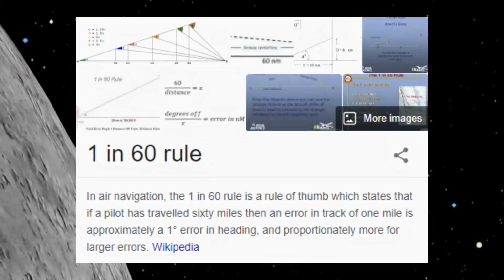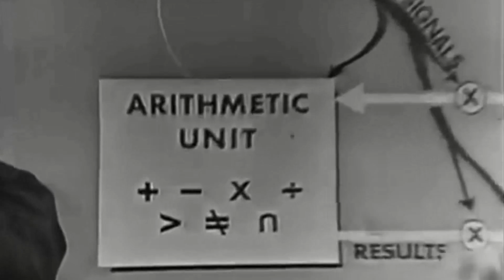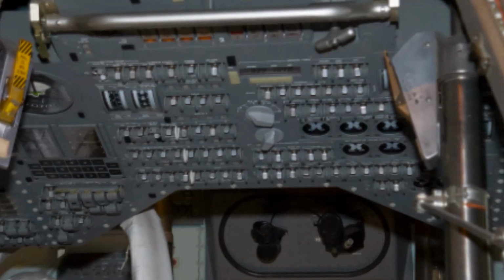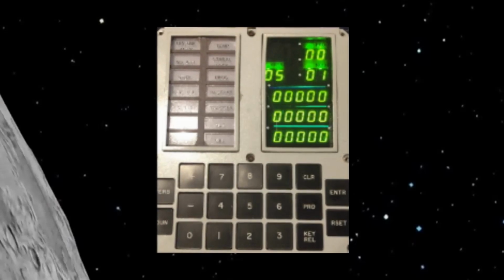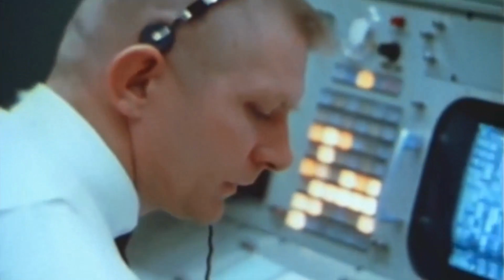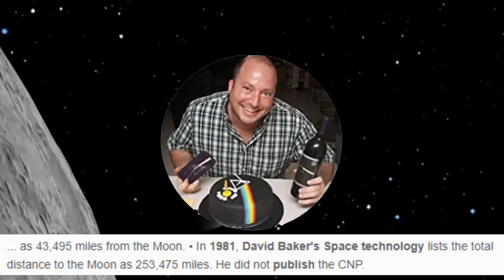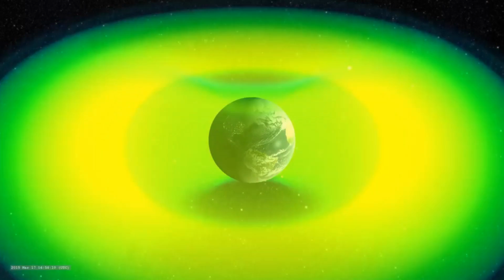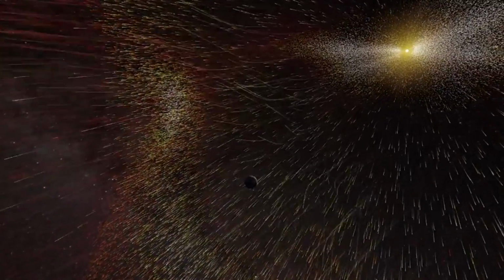"Hiding A Hoax In Plain Sight" The Series -Part 4!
This is part four of the new video series, "HIDING A HOAX IN PLAIN SIGHT!" by Randy Walsh.

We hope that you will all learn something from this series whether a proponent of the NASA Administration or otherwise.